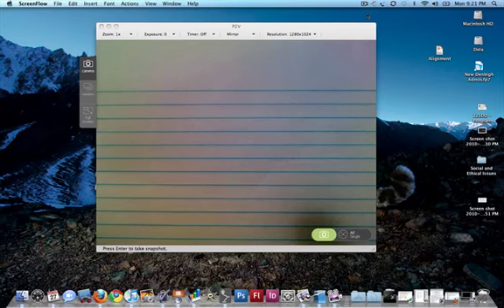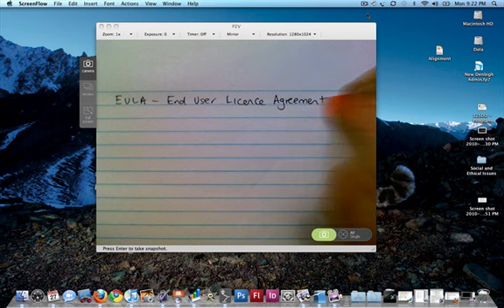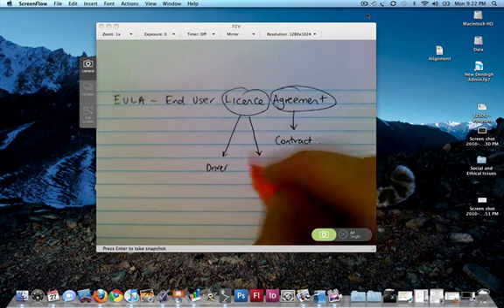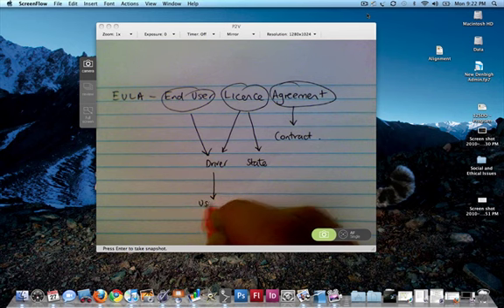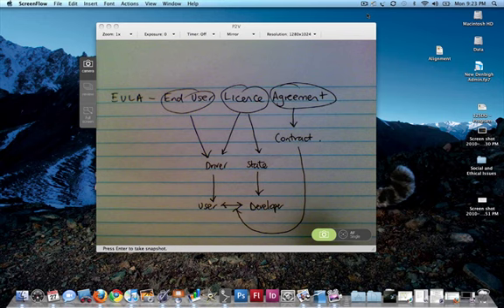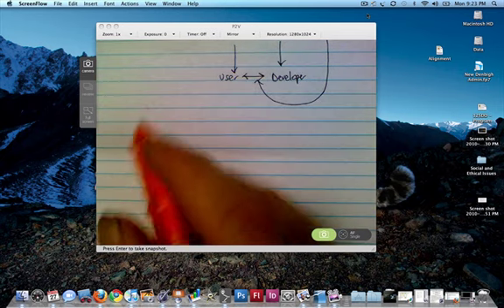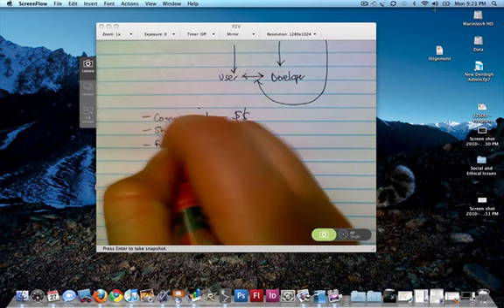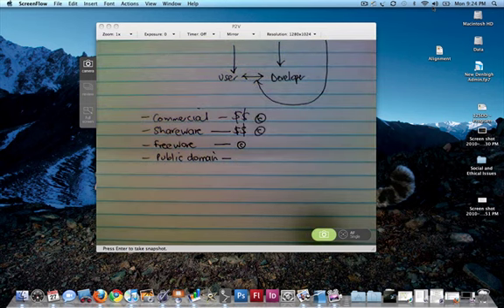Stem 3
Understanding EULA's